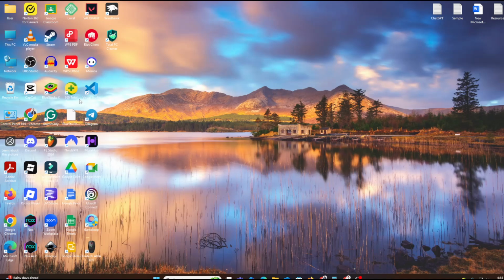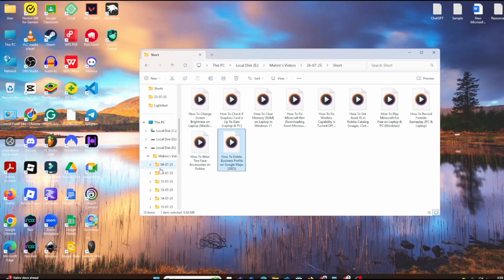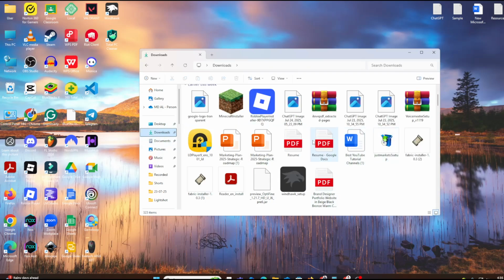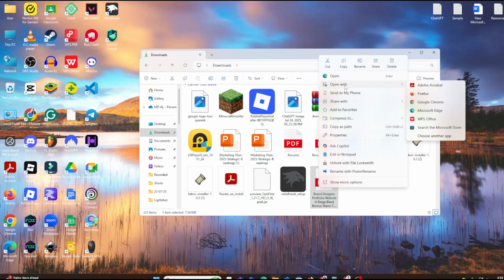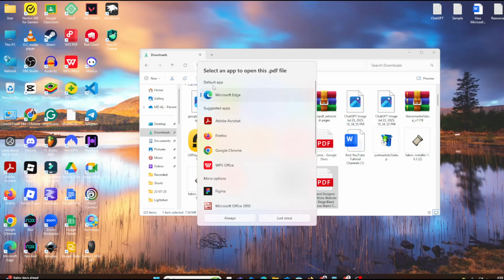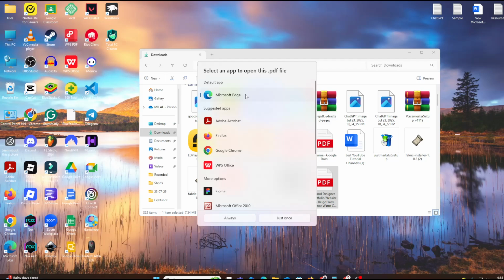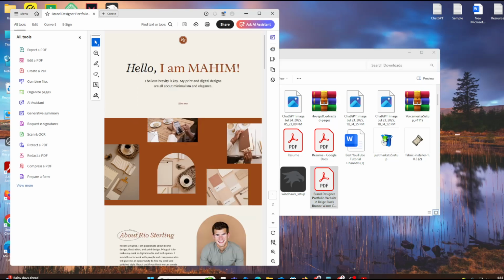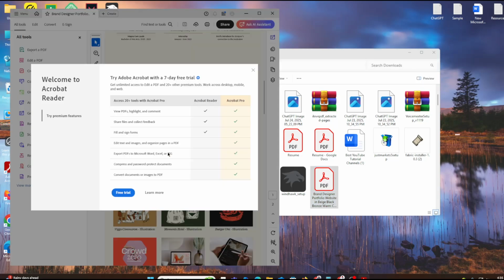How To Fix PDF File Not Opening in Windows 11 (2025)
In this video, learn how to fix PDF file not opening in Windows 11 with easy and effective solutions. We cover common issues like software conflicts, corrupted files, and default app settings to help you open your PDFs smoothly. This tutorial includes tips on using alternative PDF readers and troubleshooting Windows 11 file errors.